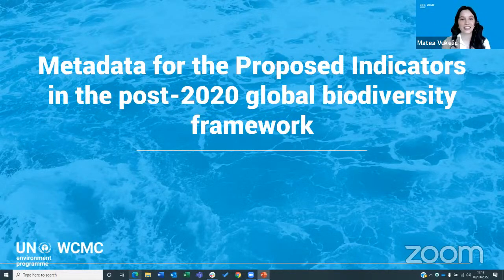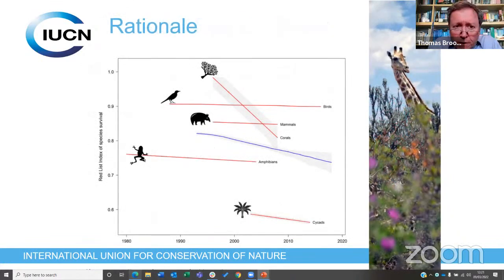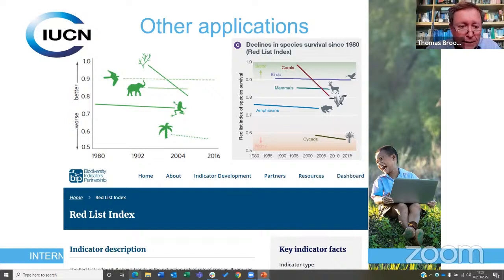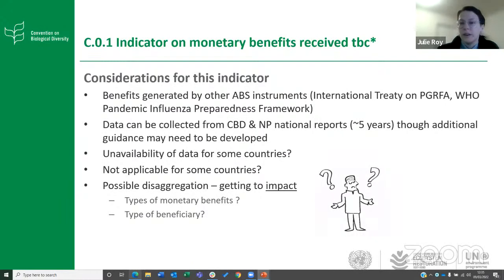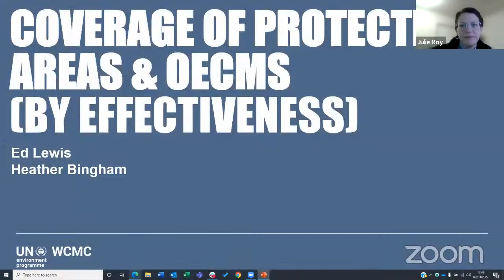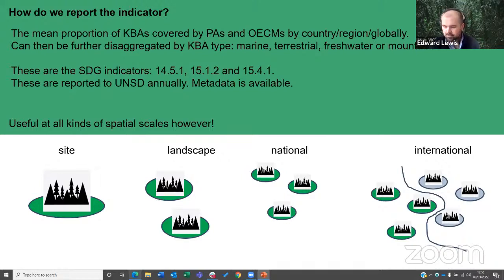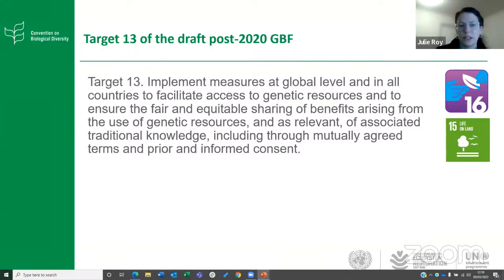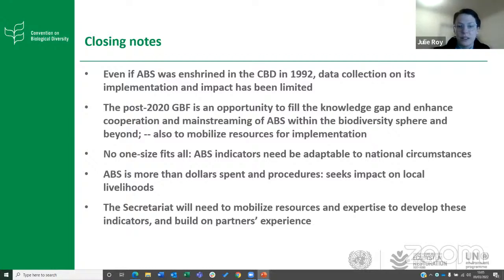Webinars on headline indicators for the monitoring framework for the post-2020 GBF (4)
CBD Secretariat and UNEP-WCMC, in collaboration with partners, will run a series of webinars to introduce the metadata for the proposed headline indicators in the draft monitoring framework.

UNEP-WCMC has collated available metadata from indicator producers for each of the proposed headline indicators. The webinars will allow Parties to hear directly from organizations compiling or producing the proposed headline indicators, and how they can be used for monitoring progress towards the corresponding draft goal or target of the post-2020 global biodiversity framework.

During the webinar, Parties and stakeholders will be invited to raise any questions and discuss the merits of each of the proposed headline indicators. Subsequent to the webinars, participants will also be invited to follow up with any additional queries via a helpdesk function provided by UNEP-WCMC.